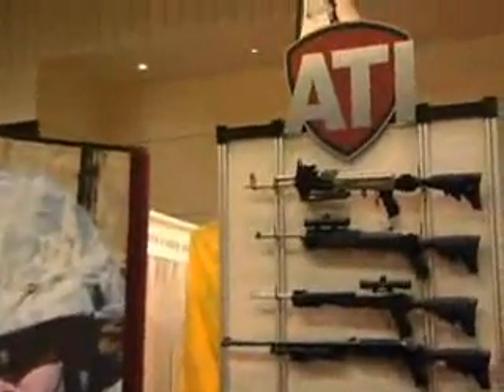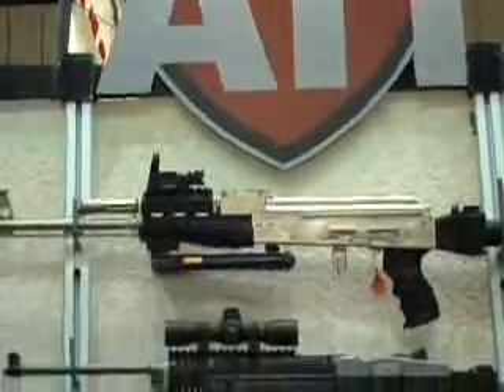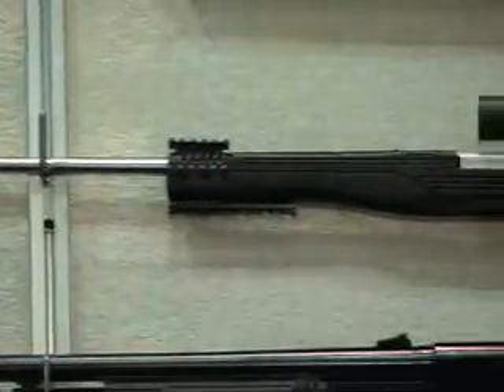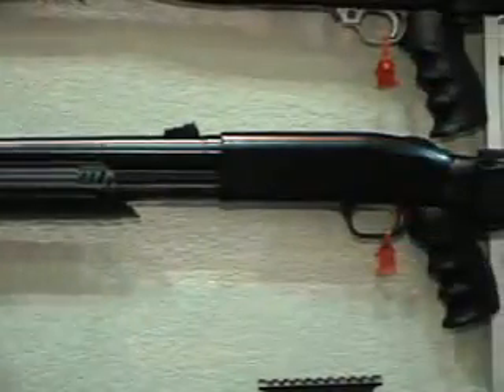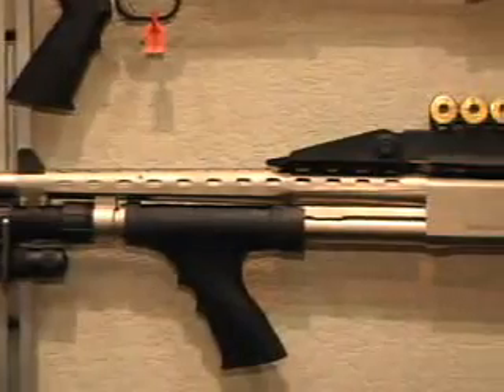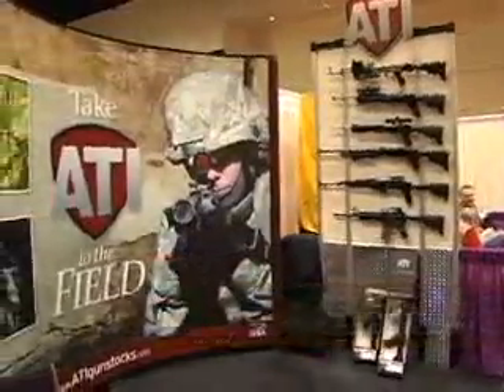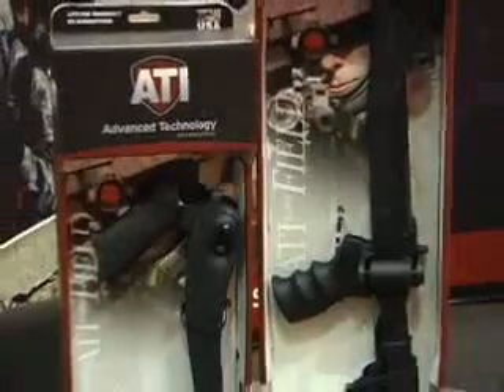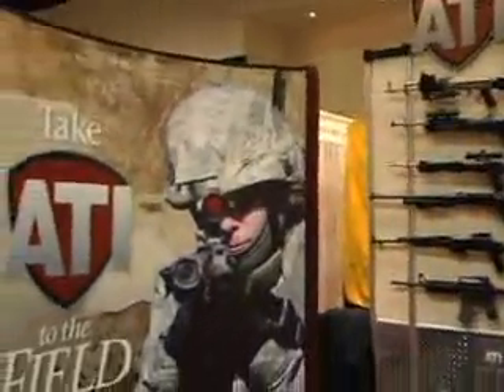WTS Outdoor Adventure - Advanced Technology (ATI)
Feature segment on Advanced Technology (ATI) recorded at SHOT Show 2009 in Orlando, FL